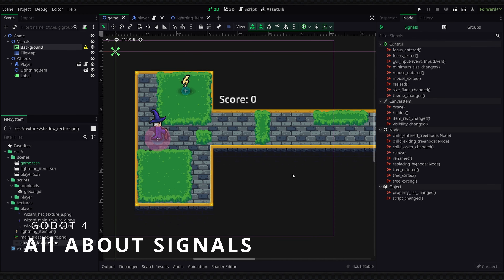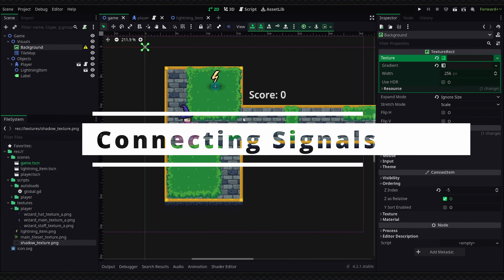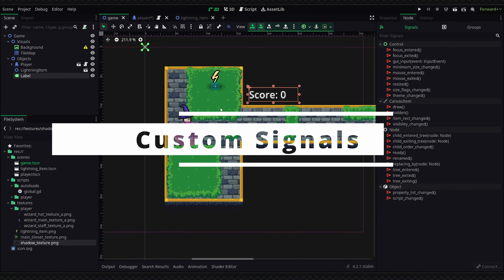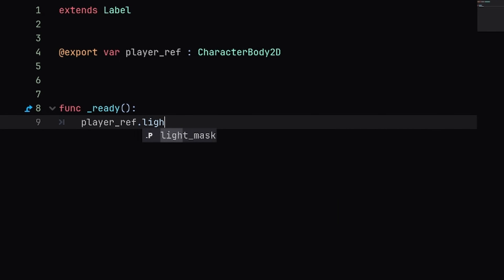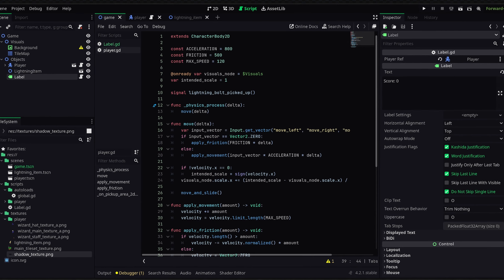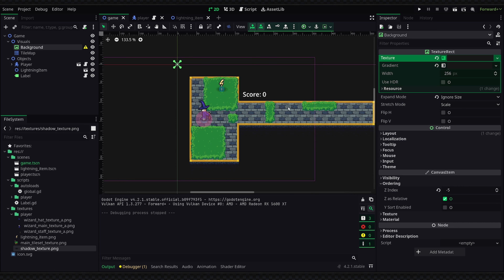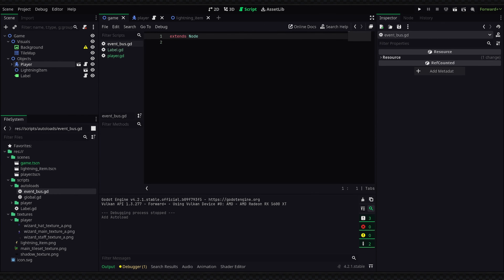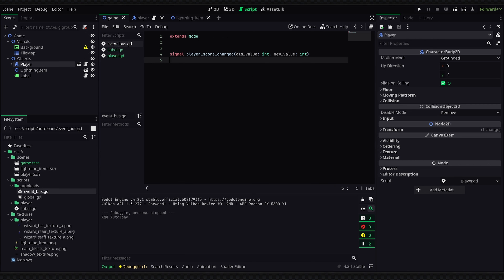All about Signals in Godot!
Hey guys!
In this quick tutorial, I'll walkthrough all the key aspects you should know about Signals in Godot!

(join the community :)

TIMESTAMPS:
0:00 Intro and Explanation
0:32 Benefits of using Signals
1:25 Connecting Signals in the Editor
3:00 Using Custom Signals
5:07 Passing Arguments through Signals
6:49 Common Questions
8:00 The Event Bus
10:19 Outro, thanks for watching! :)

MY SETUP:
Drawing Pad
Mouse Pad